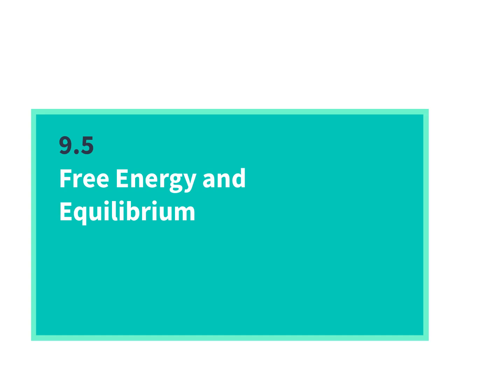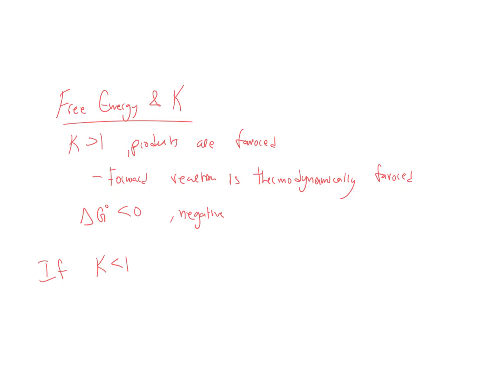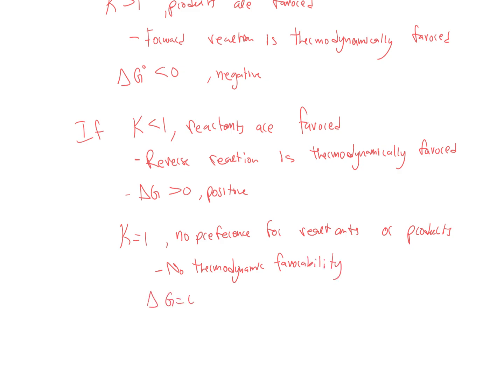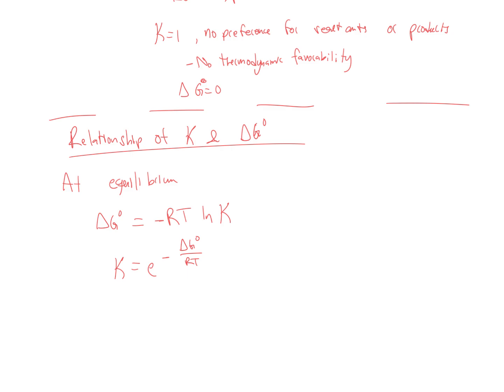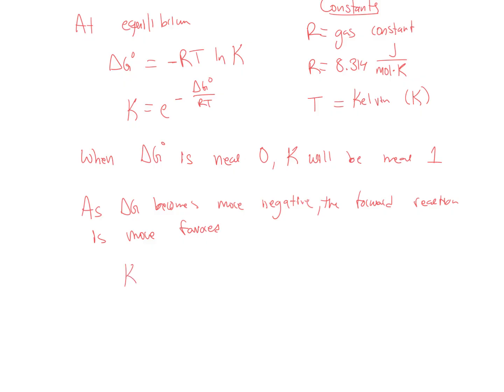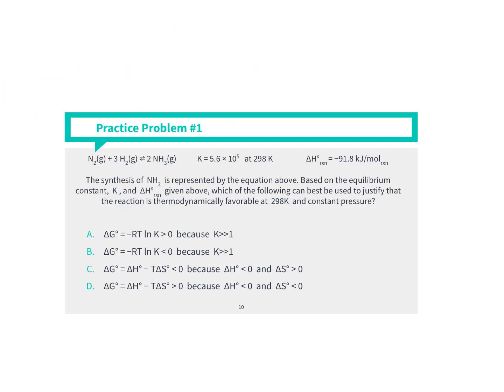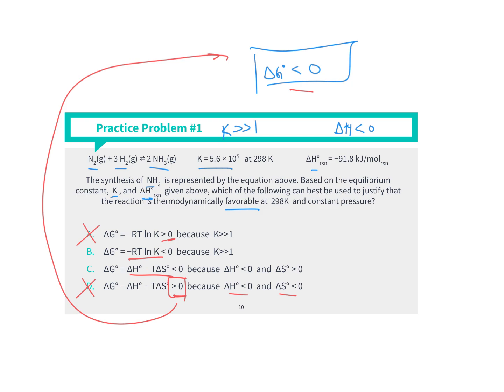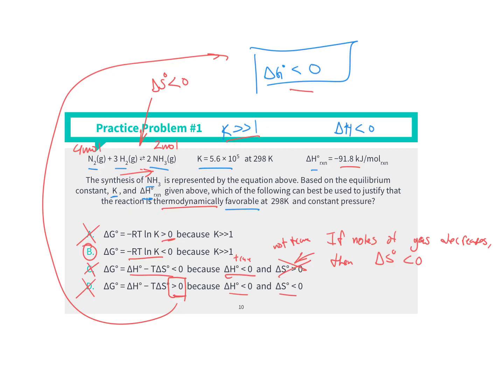9 5 Free Energy and Equilibrium